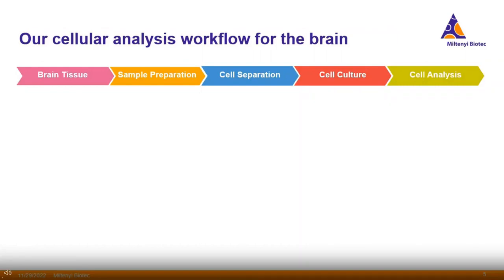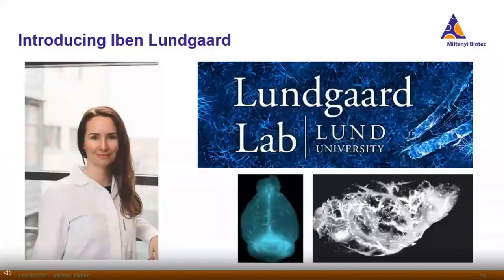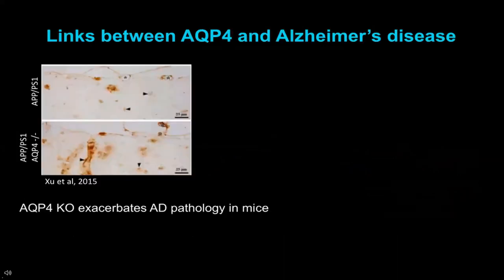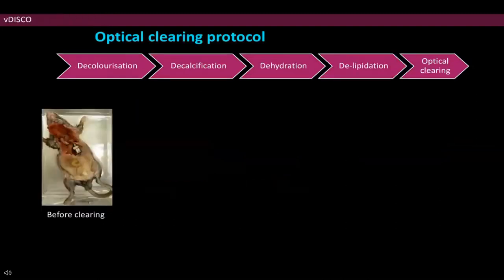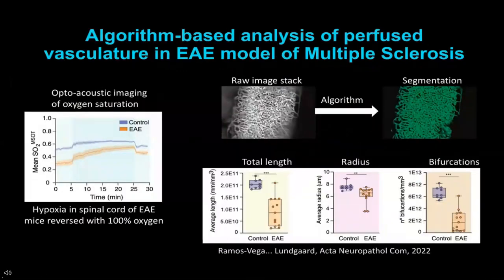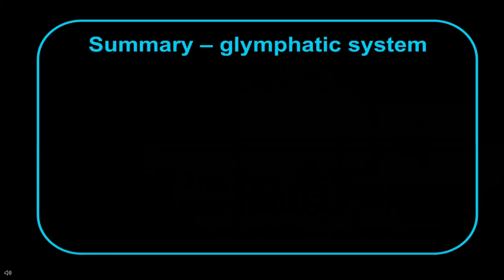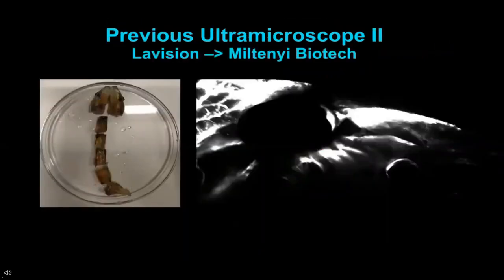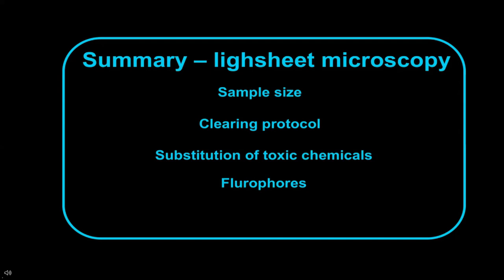Scientist Stories: Iben Lundgaard, Studying the Glymphatic System using Light Sheet Microscopy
My research has been focused on the role of glia in brain tissue homeostasis and metabolite clearance for the past 9 years. While working at University of Cambridge I discovered how growth factors in combination with neuronal activity control myelination and that remyelination is dependent on neurotransmitter receptors on the pre-myelinating oligodendrocytes. More recently my work has focused on the brain wide glia-lymphatic pathway, also known as the glymphatic system. Briefly, instead of a conventional lymphatic system, the brain uses the perivascular spaces (between blood vessels and astrocytes’ endfeet). In the perivascular spaces cerebrospinal fluid (CSF) can exchange solutes with interstitial fluid in order to flush out metabolites and waste products. Interestingly, this pathway is highly active during sleep and shuts down in the wake state. While working with Maiken Nedergaard in Rochester, NY, I applied this model to understand the glymphatic system as a delivery mechanism for small compounds such as glucose from CSF to brain tissue. I also researched this clearance system in relation to neurodegenerative diseases. Due to its function in brain clearance I believe that it is extremely important to gain a deeper understanding of the glymphatic system to develop new drugs or therapies for neurodegenerative diseases.